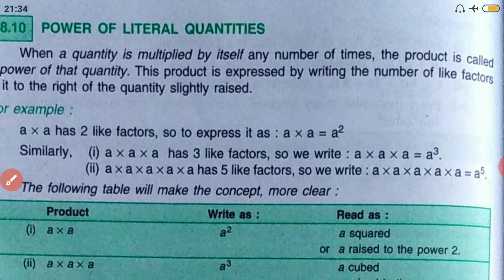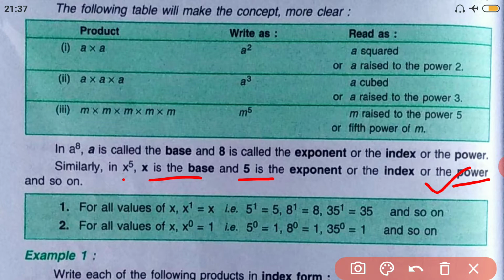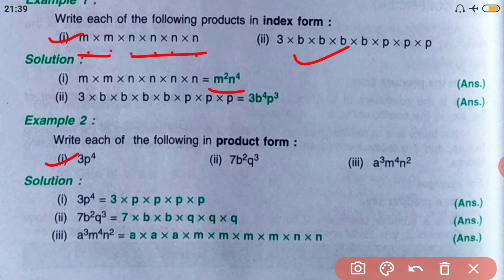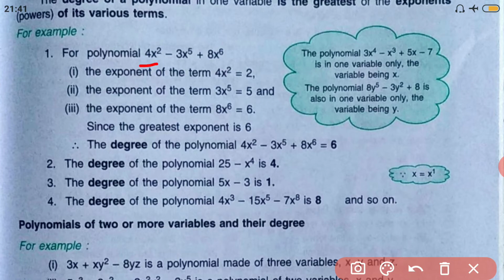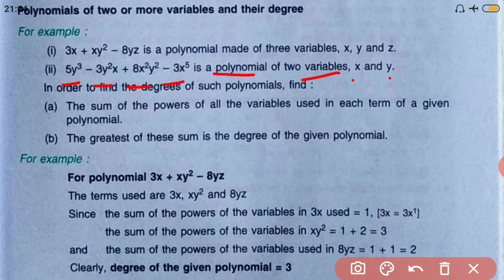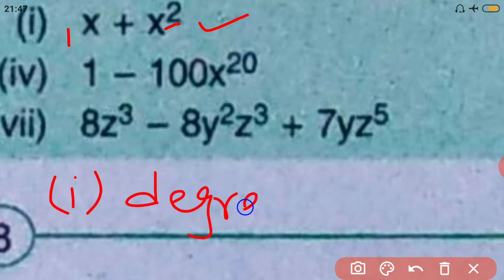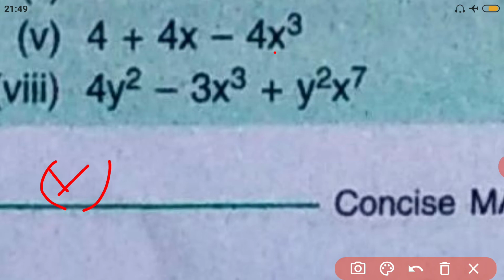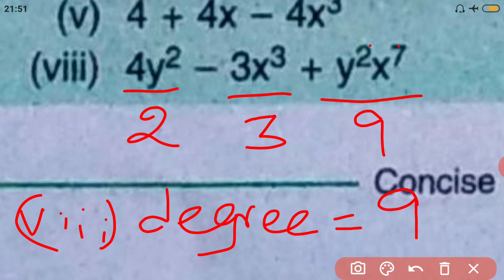Degree of the polynomial class 6